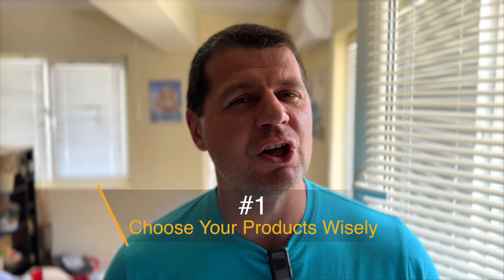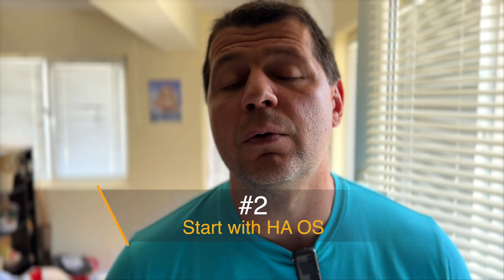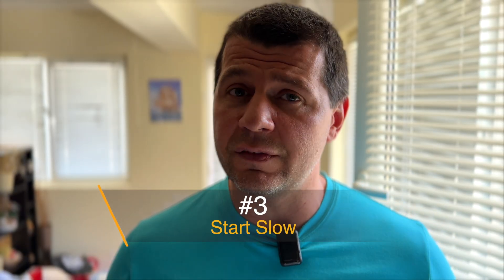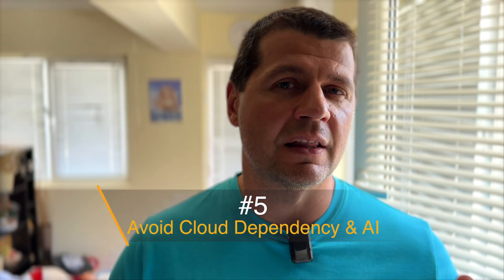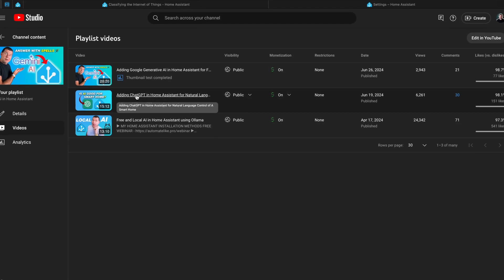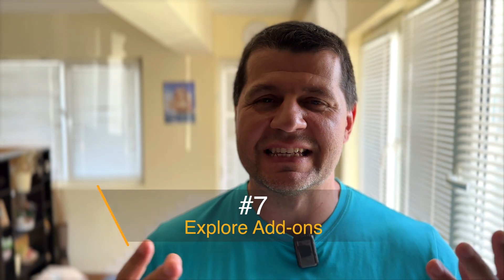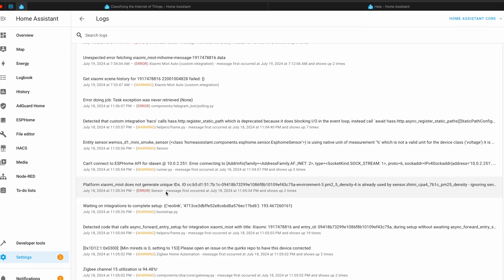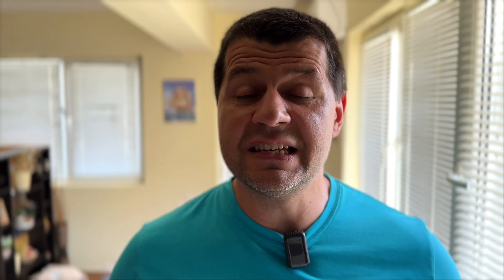Home Assistant Tips And Tricks That No One Told Me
I'm excited to share 11 Home Assistant tips and tricks that I wish someone had told me when I started using HA over five years ago. These tips are numbered so we can chat about them in the comments.

2ND ANGLE CAMERA
2ND CAMER LENS
SD CARDS